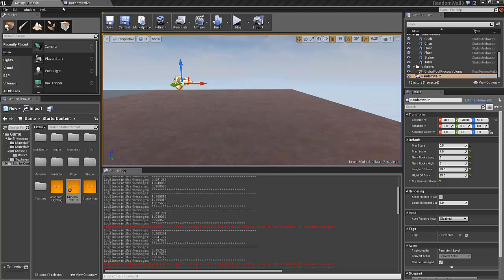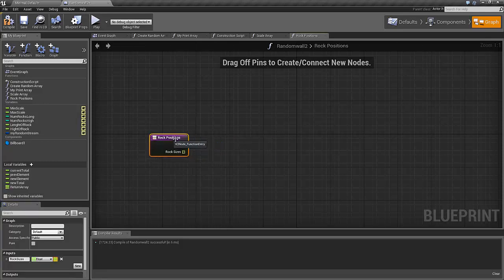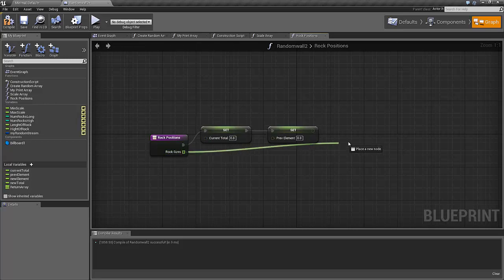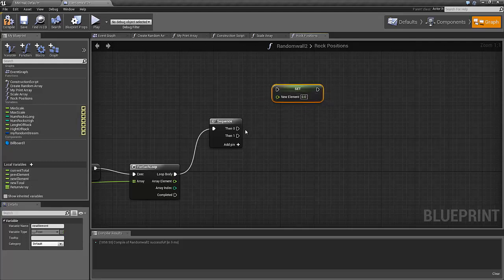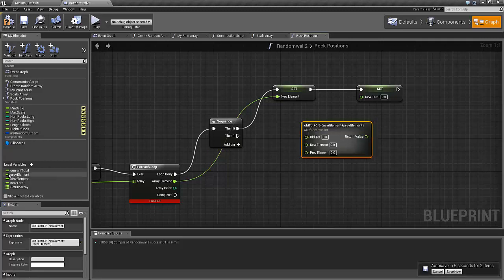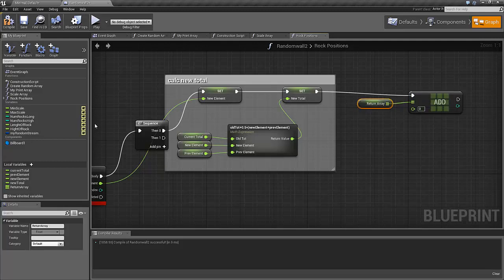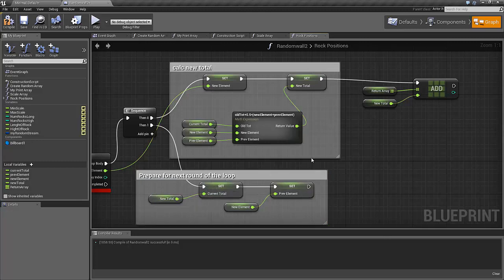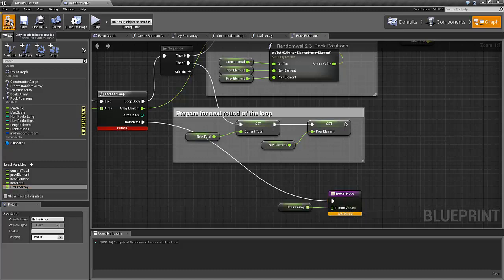UE4 tutorial: Part 4. create a procedural randomized wall with blueprint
Part 4: Create the third function, the one for creating an array with the rock positions.
Learn how to create a randomized stone wall procedurally in blueprint. Each stone in the wall will be randomly selected from 4 meshes, each stone will be randomly scaled and rotated, but still each row in the wall will be of the same length.